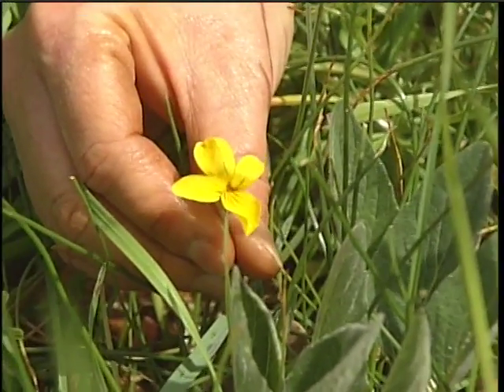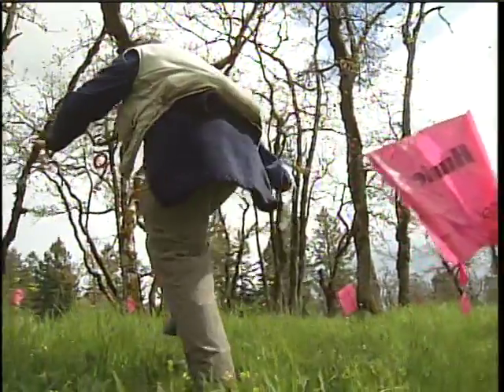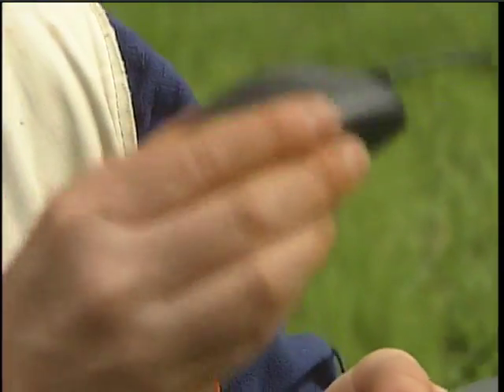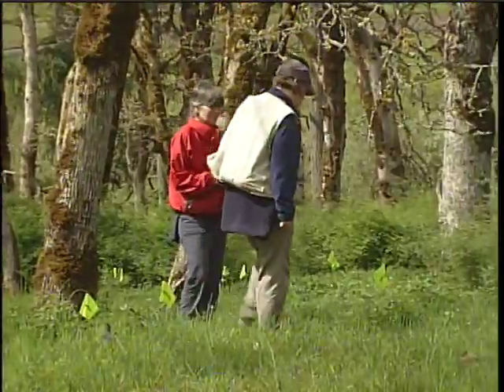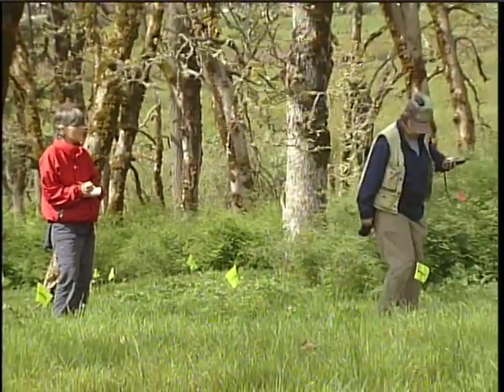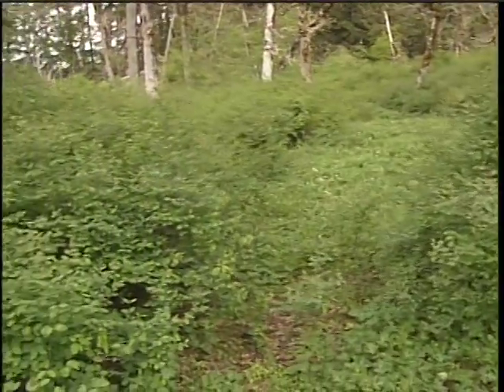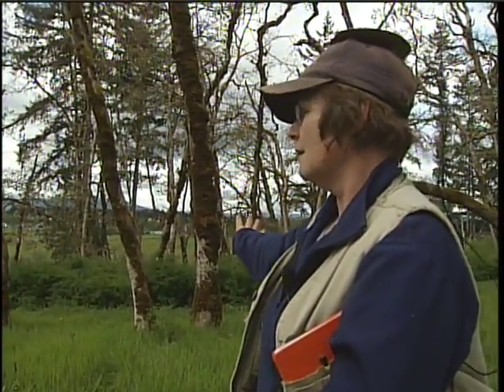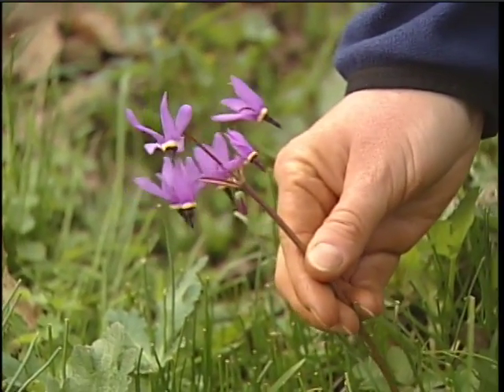Shaw Daily -- Somenos Garry Oak Preserve & the human antenna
At Somenos Garry Oak Preserve in the Cowichan Valley, biologist Tracy Fleming explains her system for monitoring 8 species of rare plants associated with Garry Oak ecosystems, including Endangered Yellow Montane Violet (Viola praemorsa). The magnetic receiver for her GPS unit is made to attach to the roof of a car, but she has adapted it for use in the field by using a tin can lid on top of her hat. She is a human antenna! (2007)